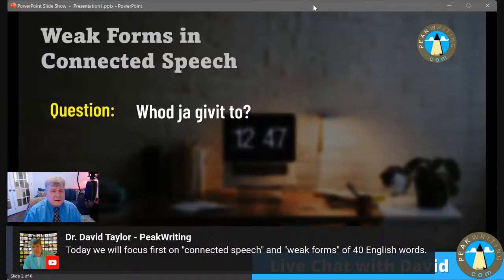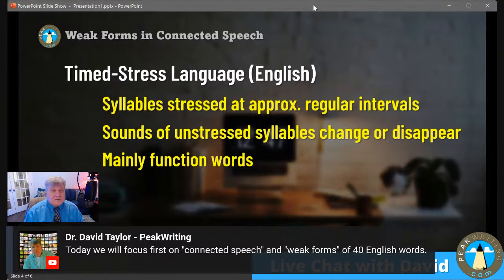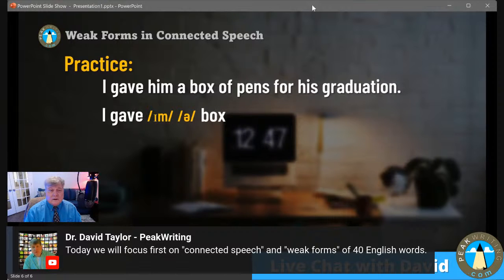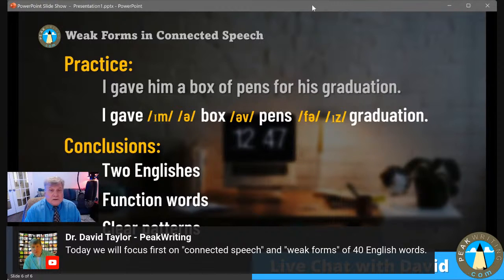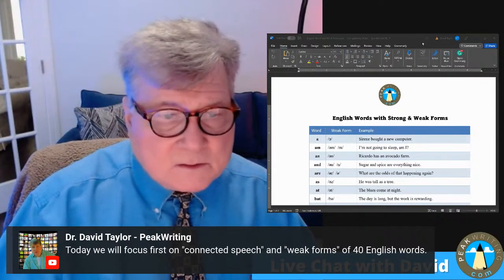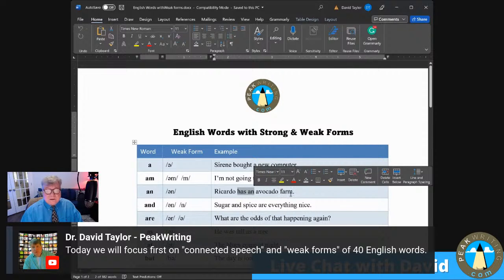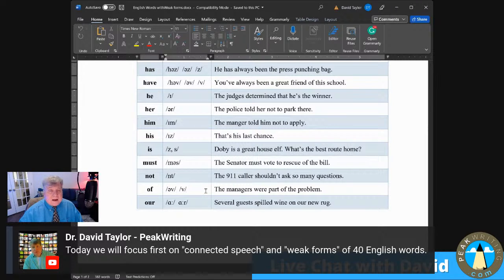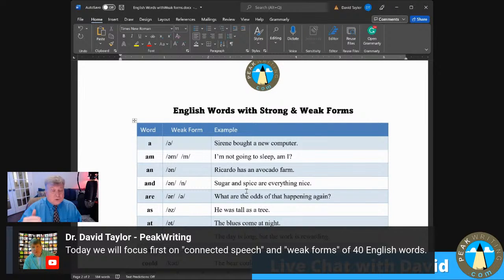English with Dave: Strong & Weak Pronunciations in Conversation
Strong and weak pronunciations occur in conversational English, which is a stream of connected words that often take on new pronunciations. These are called a word's weak pronunciations. In this lesson, you learn to distinguish between strong and weak pronunciations when listening to or when conversational English.